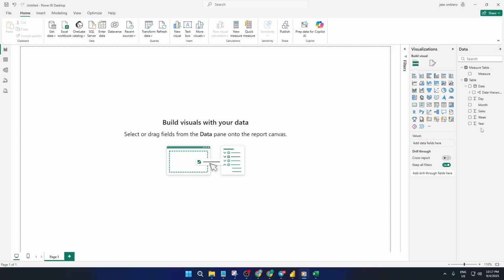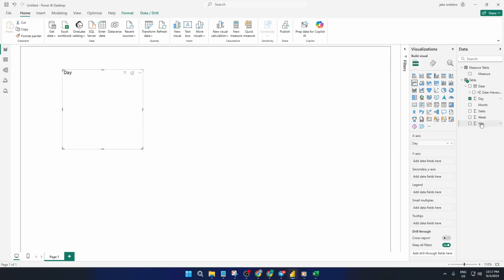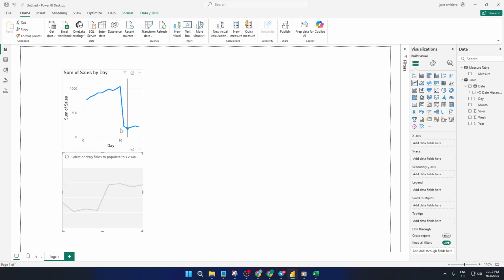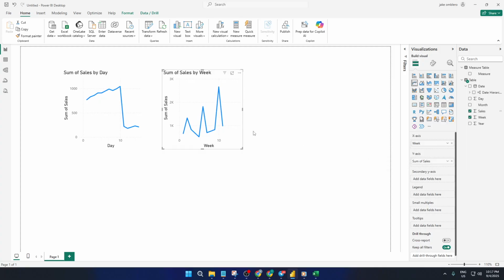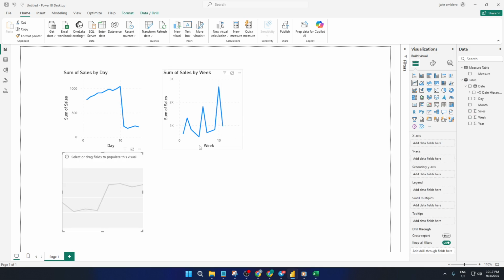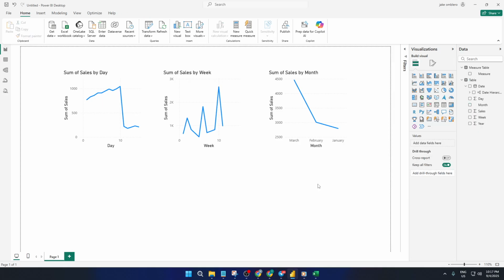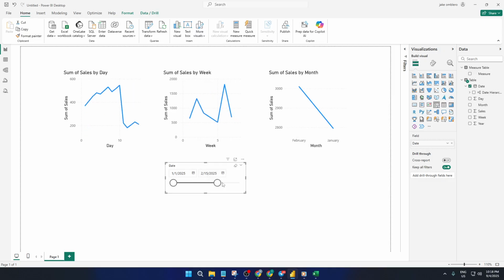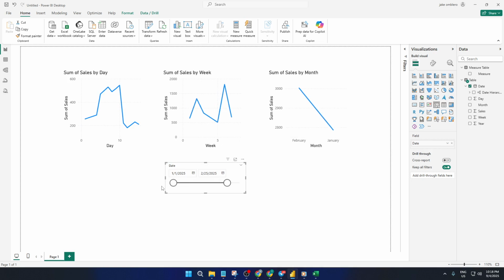How to Create Trend Lines in Power BI [2026 Guide]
Want to create trend lines in Power BI? In this tutorial, you'll learn how to add a trend line to a supported chart and use it to better understand patterns in your data.

In this video, you'll learn how to:

✅ Add or select a supported chart visual
✅ Open the Analytics pane
✅ Find the Trend line option
✅ Enable the trend line
✅ Customize its appearance and settings

To create a trend line in Power BI, select a supported visual and open the Analytics pane. From there, enable the Trend line option and adjust the available settings to customize how it appears on your chart.